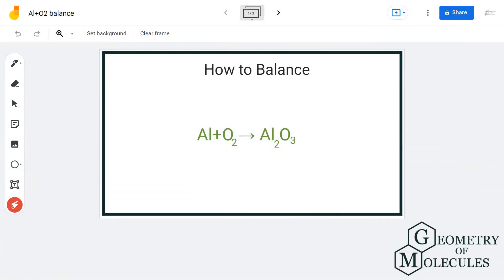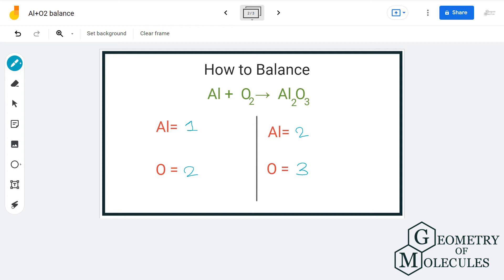How to Balance Al + O2 = Al2O3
Aluminium and oxygen react to form alumina i.e. Al2O3. It is used as a catalyst. It is used in the purification of water to remove water from the gas streams. It is used in sandpaper as an abrasive.

In this video, we will balance Al+O2 Al2O3